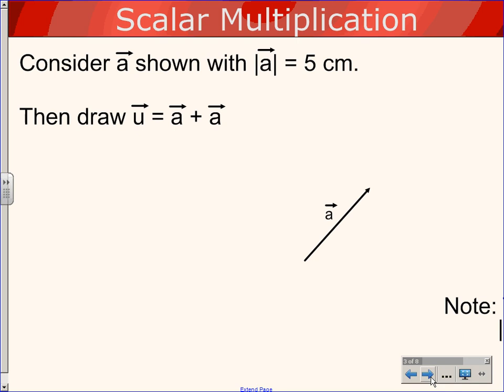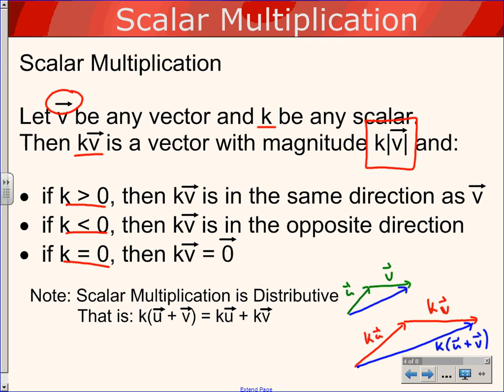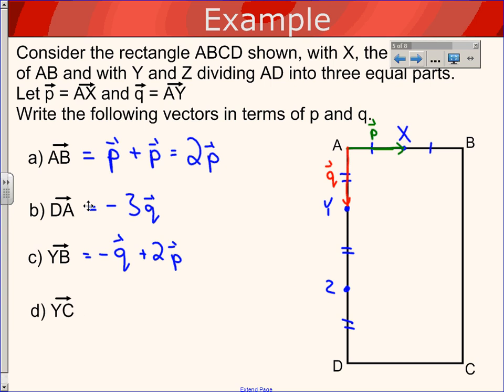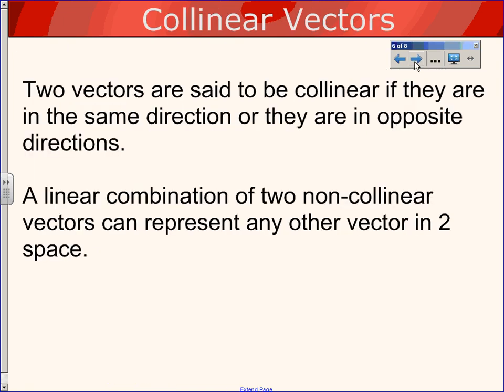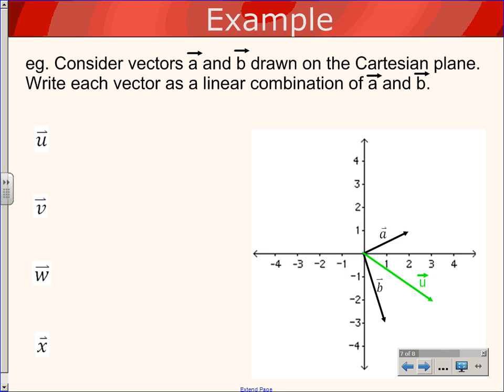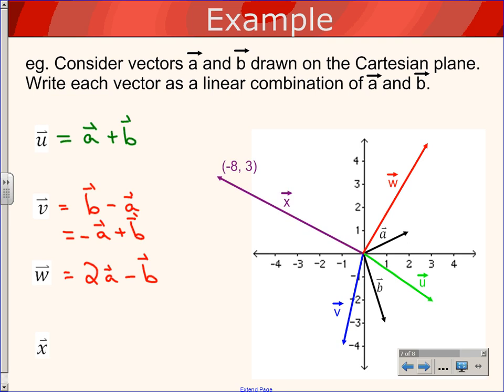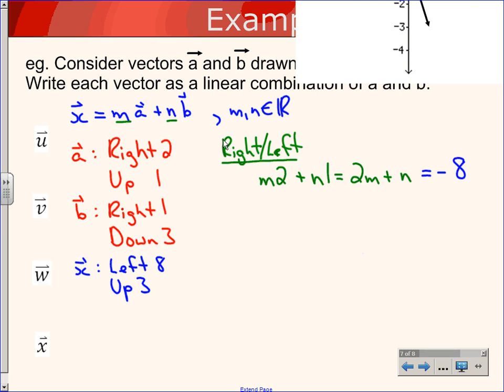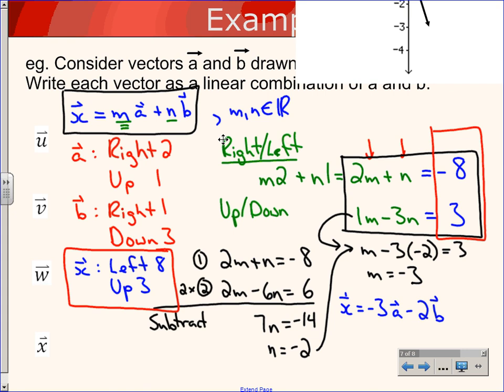6.4 Scalar Multiplication of Vectors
MCV 4U, Lesson 6.4 Scalar Multiplication of Vectors